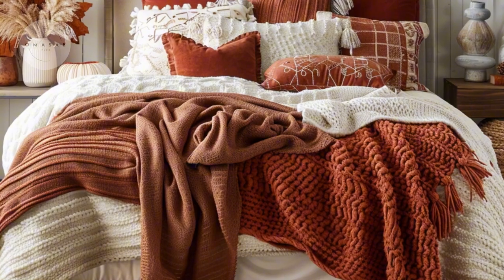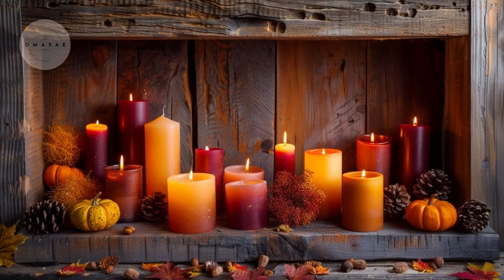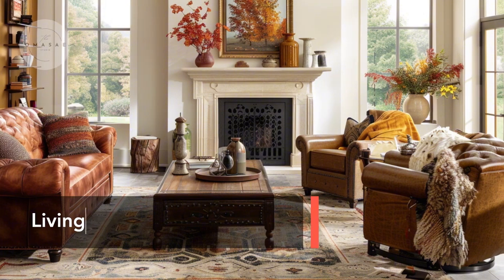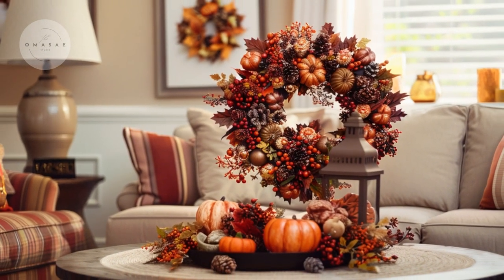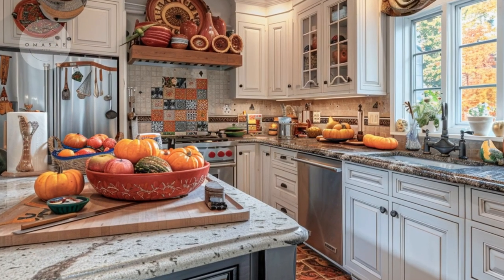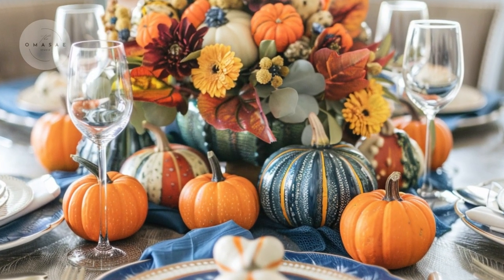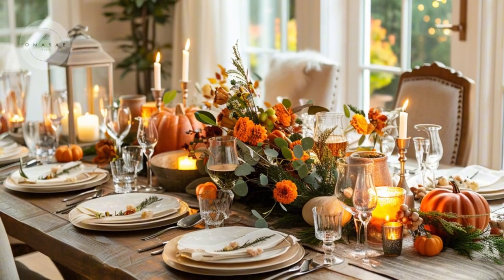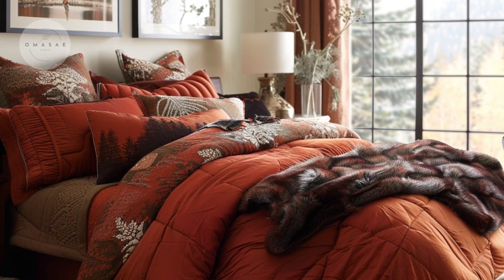Get Ready for Fall: 100 Perfect Decorating Ideas (From Outdoor to Indoor)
🍂 Welcome to our fall home decor guide! 🍂 In this video, we will show you simple and beautiful ways to decorate your home for the autumn season. From outdoor spaces like porches and patios to indoor rooms like the living room, kitchen, dining room, and even your bedroom, we’ve got all the tips you need to make your home cozy and festive for fall. Let’s dive into each area!

00:00 Intro
03:05 Outdoor Spaces
08:06 Entryway
11:08 Living Room
14:45 Kitchen
18:50 Dining Room
22:06 Bedroom
24:54 Negative Spaces

*Outdoor Spaces*
For the outdoors, fall is the perfect time to update your porch or patio. We start with pumpkins! You can use pumpkins of different sizes and colors, like orange, white, or even green, and place them near your entryway or on the steps. Add corn stalks for a rustic touch by tying them to your porch posts or using them as a backdrop for your fall display. Scatter some real or fake autumn leaves around the pumpkins and corn stalks to complete the look.

To make your seating area cozy, add soft outdoor rugs made from weather-resistant materials like polypropylene or woven jute. Don’t forget to include cushions and pillows with fall colors and patterns such as plaid, checks, and leaf designs. Lastly, to enjoy cool fall evenings, bring in some warm lighting with lanterns. Lanterns with LED candles can give your porch a safe and cozy glow.

*Entryway*
The entryway is where the fall magic begins! Start by adding a fall-themed doormat with designs like pumpkins, leaves, or acorns. Hang a beautiful fall wreath on your door with colorful leaves, small pumpkins, and rich autumn shades. This will make your home’s entrance warm and welcoming to anyone who visits.

*Living Room*
In the living room, you can create a cozy fall atmosphere by choosing warm and rich colors like deep orange, golden yellow, and earthy browns. You can add these colors through pillows, blankets, or even rugs. These colors will make the space feel comfy and perfect for spending time with family or friends during the cooler months.

*Kitchen*
For the kitchen, it’s all about celebrating the autumn harvest! Decorate your countertops with wooden trays or bowls filled with apples, pumpkins, and gourds to add a pop of color and a touch of nature. You can also add small ceramic pumpkins or fall-themed jars to enhance the fall vibe in your cooking space.

*Dining Room*
The dining room is a great place to show off your fall decor during meals. Start with a table runner or cloth in warm colors like deep oranges, reds, or browns. Use tableware with fall designs like leaves or acorns to complete the seasonal look. This will make your dining table feel festive and welcoming for family dinners or holiday gatherings.

*Bedroom*
In the bedroom, make it cozy by adding fall-inspired bedding in colors like burgundy, mustard yellow, or burnt orange. Layer your bed with soft throws and pillows to create a comfortable and warm feel. Adding autumn-themed art prints or small decorations like pumpkins or fall leaves on your bedside table will also bring the season’s spirit to your bedroom.

*Negative Spaces*
Don’t forget the smaller spaces around your home! Use empty corners or unused shelves to add little fall touches. For example, you can place a small stack of books tied with rustic twine and topped with a small pumpkin or some autumn leaves. You can also group a few autumn-scented candles on an unused shelf to fill the space with warm light and cozy fall scents.

Transform your home into a cozy autumn retreat with these simple and beautiful decorating ideas.